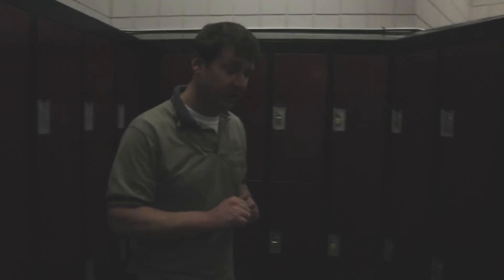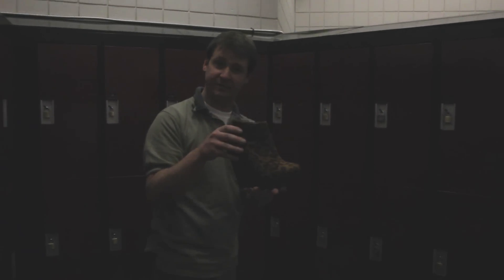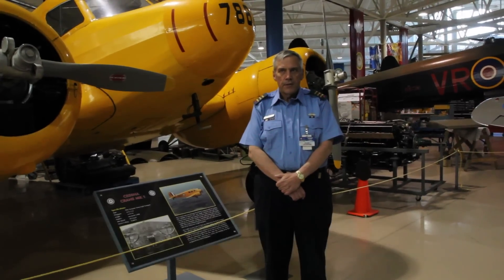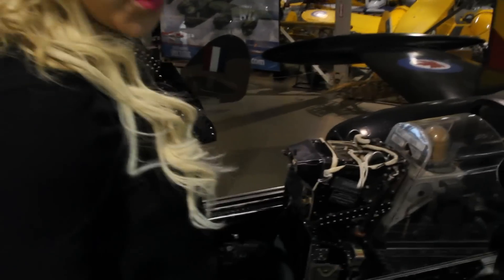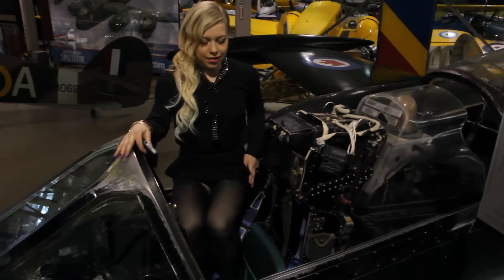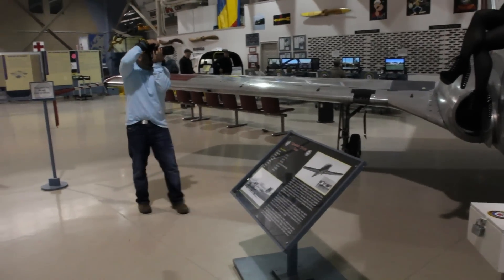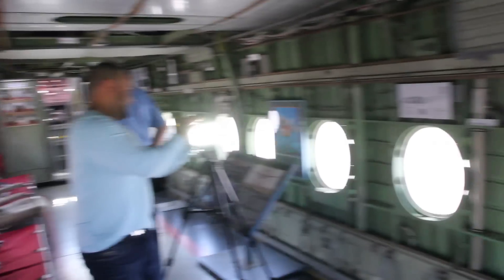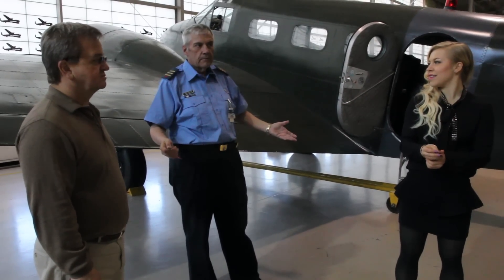Airplane Photoshoot! (Vlogisode)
Hey everyone! Check out this photoshoot I did at the Canadian Warplane Heritage Museum in Hamilton, Ontario!

Thanks to the Canadian Warplane Heritage Museum for having us, and to Keith Clifford for being such a knowledgable guide.